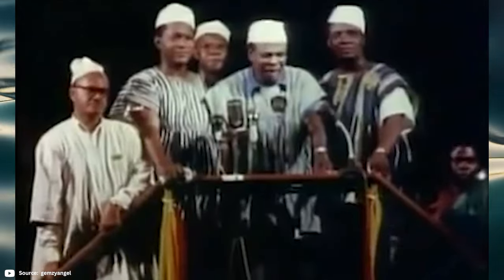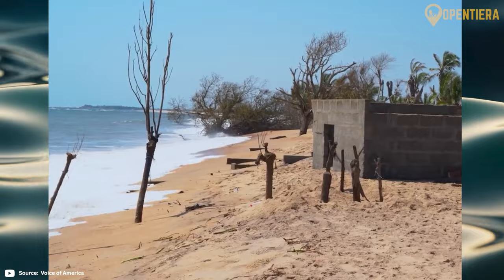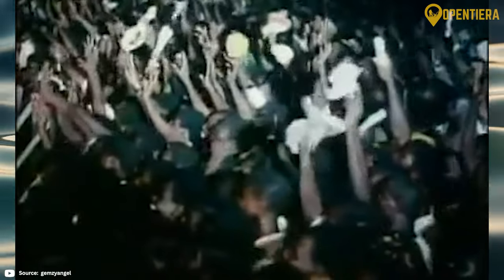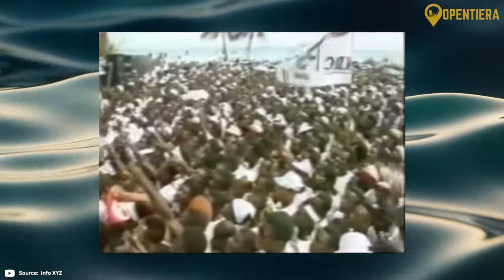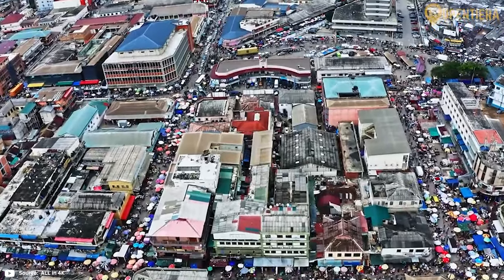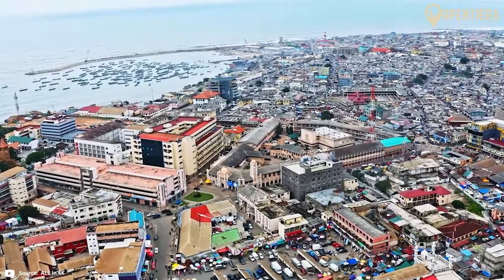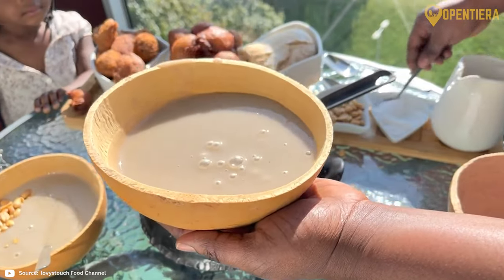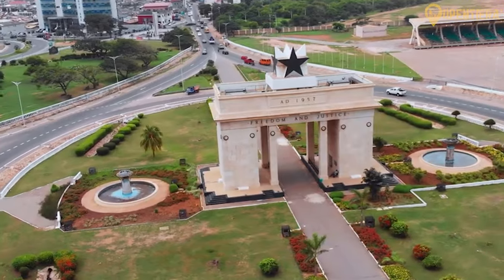Exploring Ghana's Geography, History, and Culture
Gateway to Africa - Exploring Ghana's History and Culture

Ghana, a nation rich in history, diverse in culture, and vibrant in its traditions. Ghana, the first Sub-Saharan African nation to gain independence, has a history marked by ancient kingdoms, European colonization, and a struggle for freedom led by Kwame Nkrumah. Today, Ghana is a melting pot of over 100 ethnic groups, including the Akan and Mole-Dagbane, and is religiously diverse with Christianity, traditional African religions, and Islam. Its geography varies from coastal shorelines to dense rainforests. Economically, Ghana is one of Africa's fastest-growing economies, with agriculture, natural resources, and services as key sectors. Culturally, Ghana is known for its artistic traditions, music, literature, and a rich culinary heritage that includes dishes like Koko with Koose and Banku with Soup.